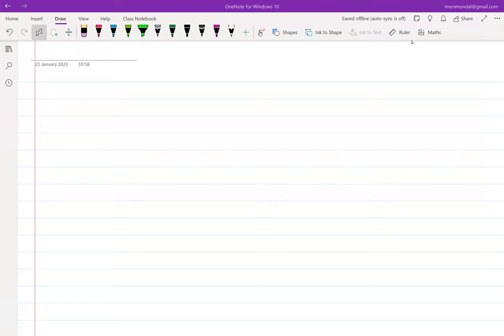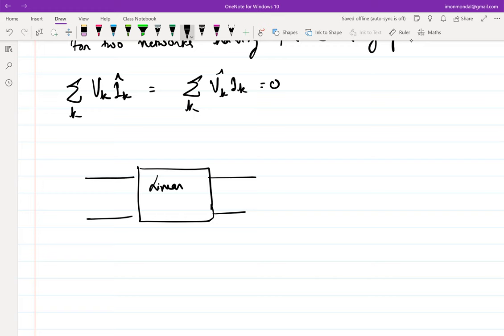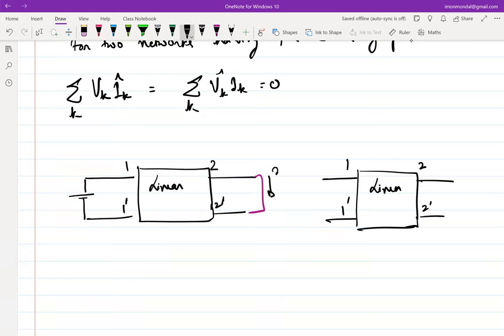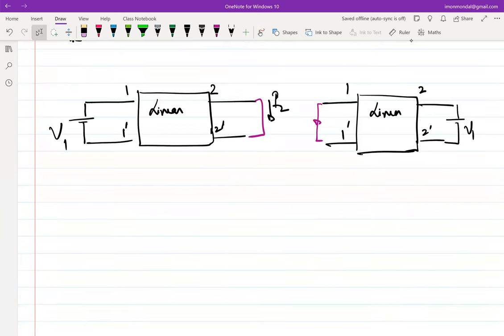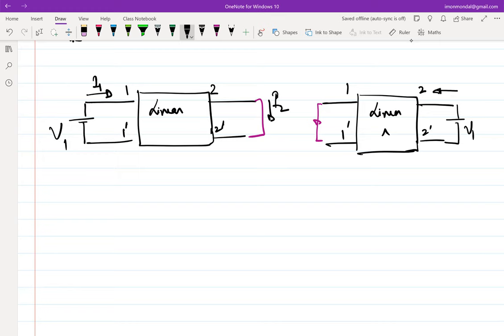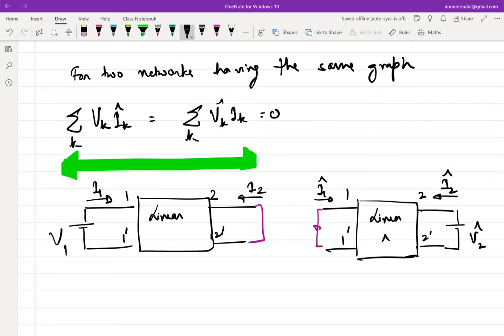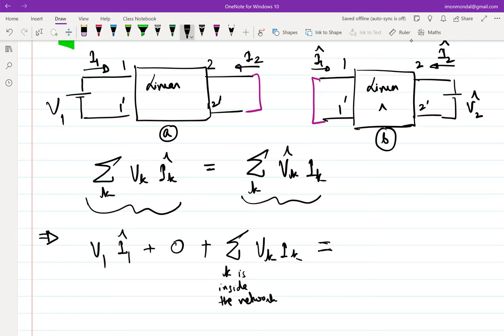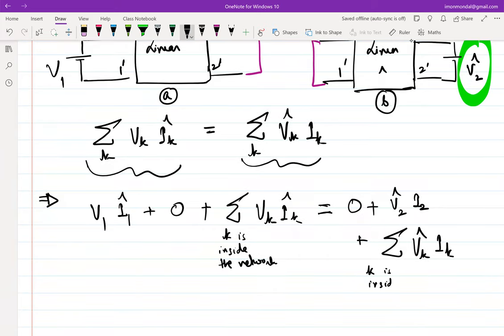Lecture 8: Proof of reciprocity theorem; introduction to two-port network